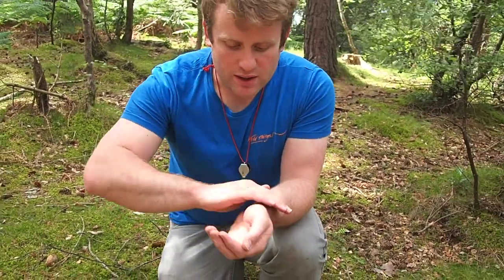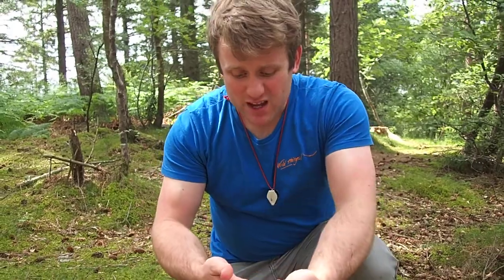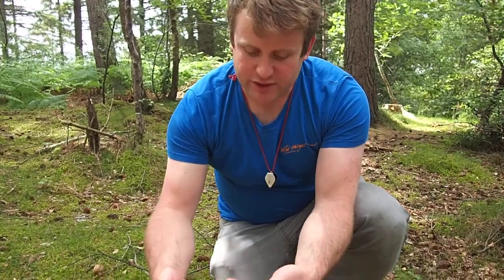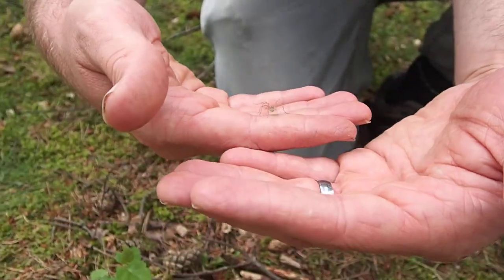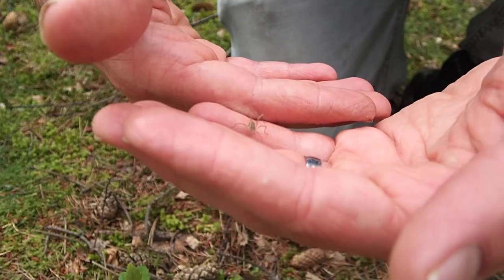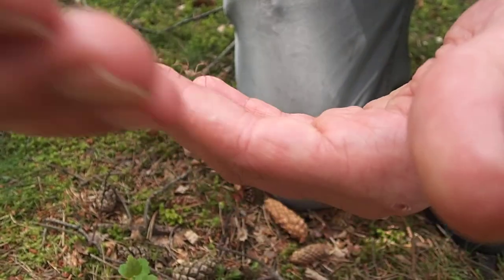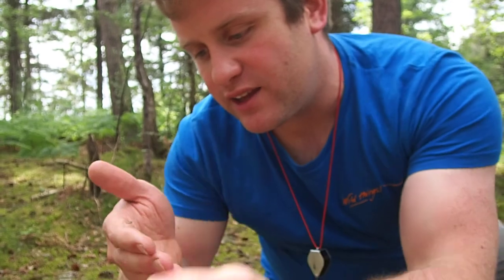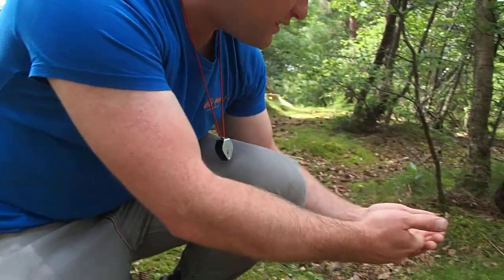Harvestman in Moray Woodlands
Our instructor, James, taking a fascinating look at a Harvestman he has encountered in the woodlands in Moray. Wonderful to hear how they differ from spiders.